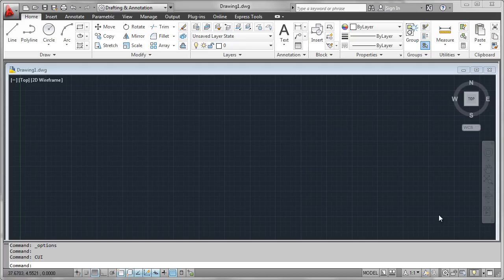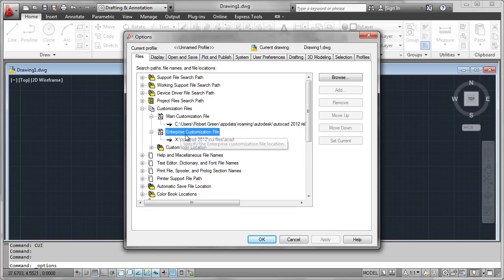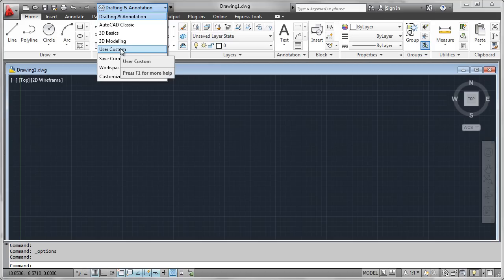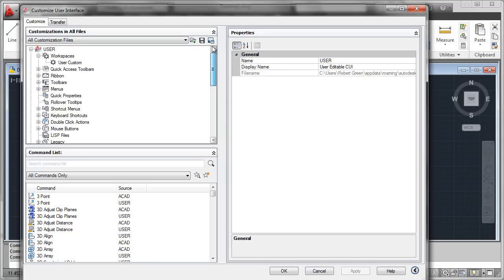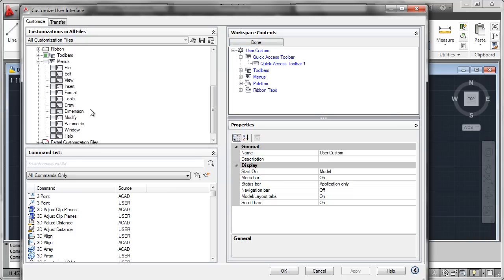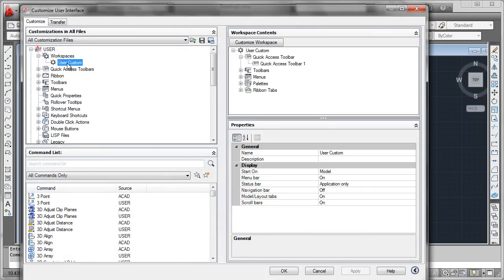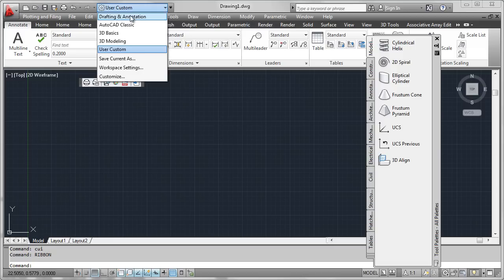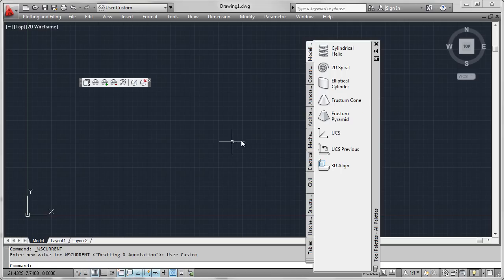Enterprise and Custom CUI's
Robert Green describes how to combine enterprise and user CUI files in AutoCAD 2012.